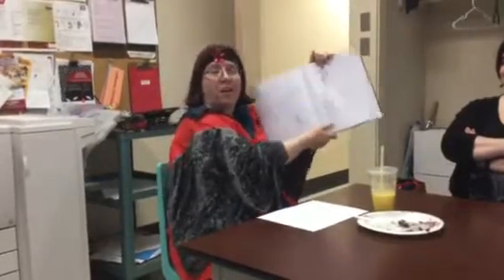How to Enter Dragon Master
All the information that you will need to enter Wolvenfangs May 2017 Dragon Master!